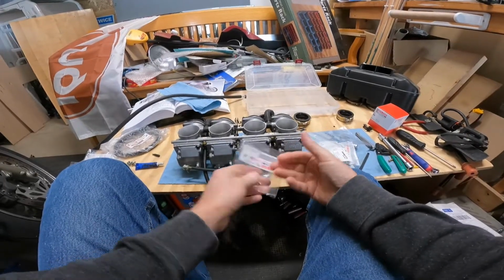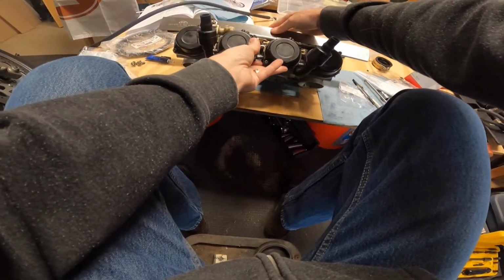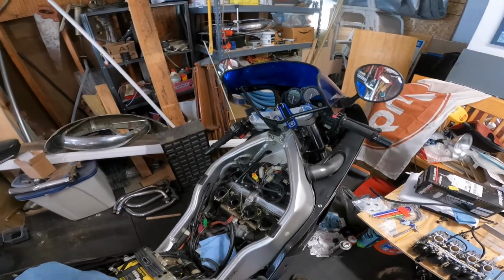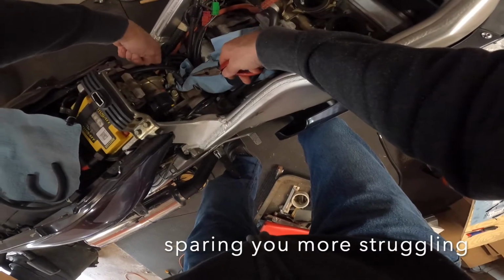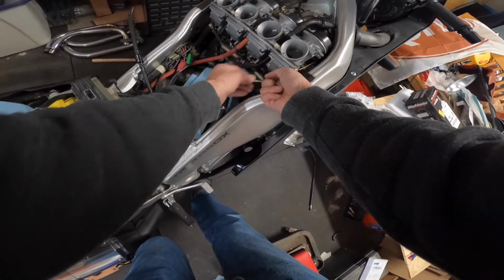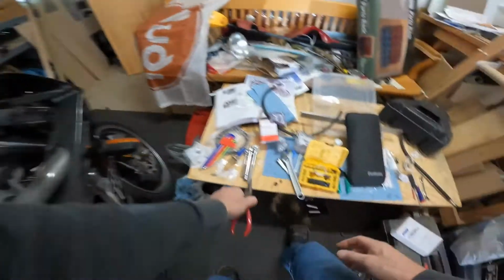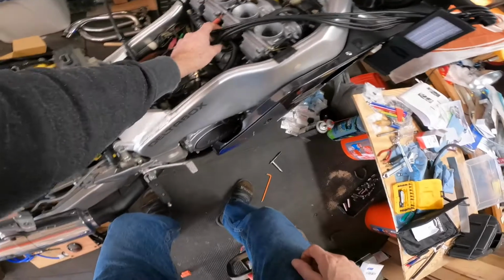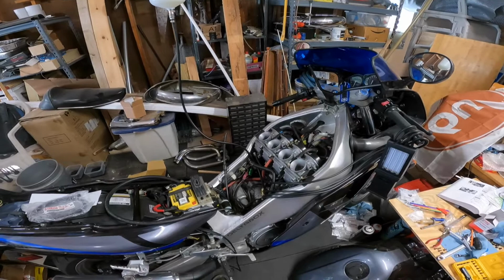FZR 1000 carb install and tune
In the last video, I assembled the carbs. Now, I finish that up and get them into the bike, then 1st start!